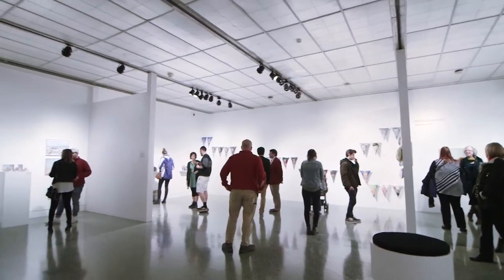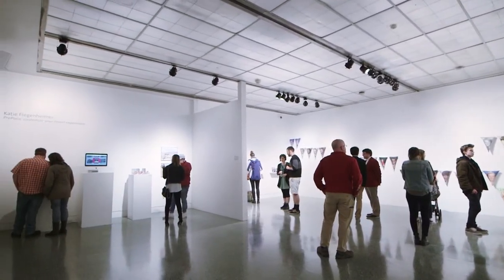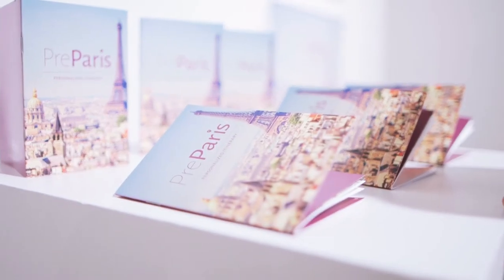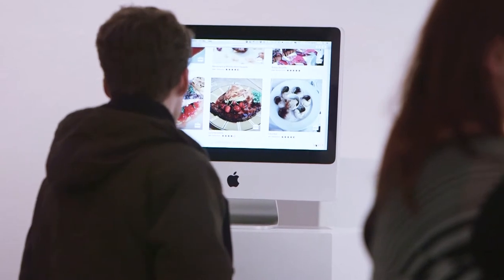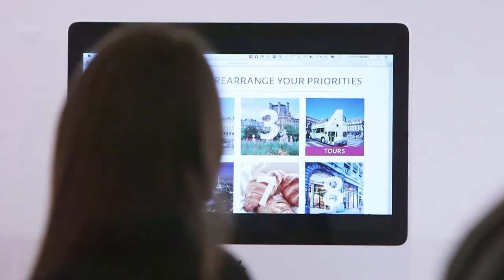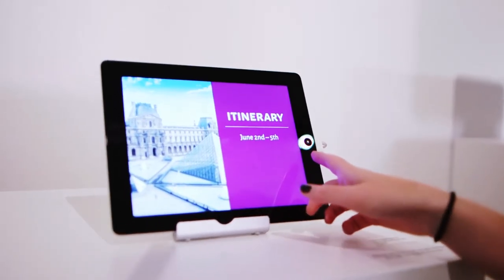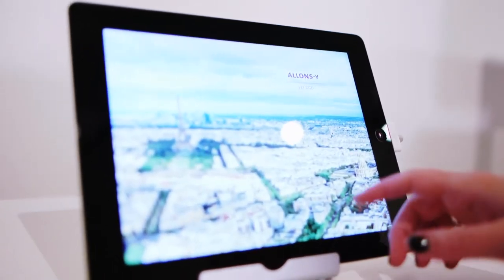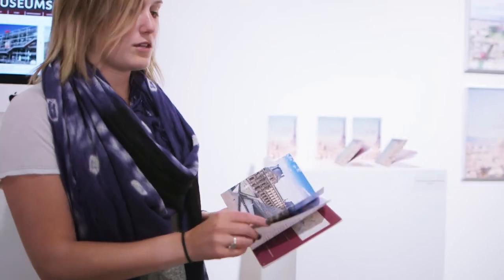Senior Katie Flegenheimer’s Thesis Combines Art & Technology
Katie Flegenheimer, the graphic design intern here at CEWiT who is pursuing a Bachelor of Fine Arts degree, had her senior thesis displayed in the Grunwald Gallery last month.

For her project, she prepared a mock-up for a website she created called “PreParis,” an interactive site that allows its users to customize a trip to Paris with the help of the site’s suggestions. Users can choose a few things they care most about for their vacation , such as food, nightlife, sights, the site suggests the places in Paris that fit the users preferences and provides reviews.

The Indiana University Center of Excellence for Women in Technology (CEWiT) addresses the global need to increase participation of women at all stages of their involvement in technology-related fields through research collaborations, education, mentoring, and community building. The interdisciplinary, unified approach to this center serves as a national model to encourage, empower, and promote women in technology and computing-related fields at IU and across the region.

Video created by CEWiT intern, Hayden Duncan.